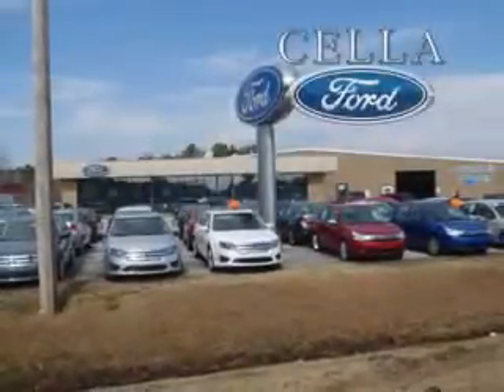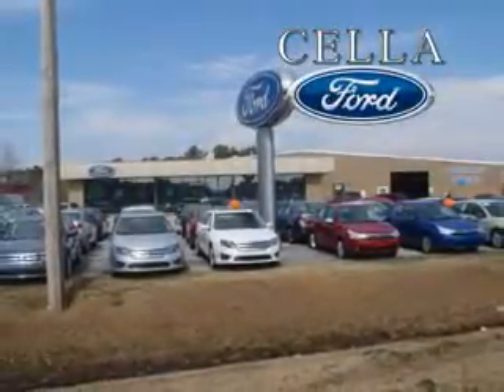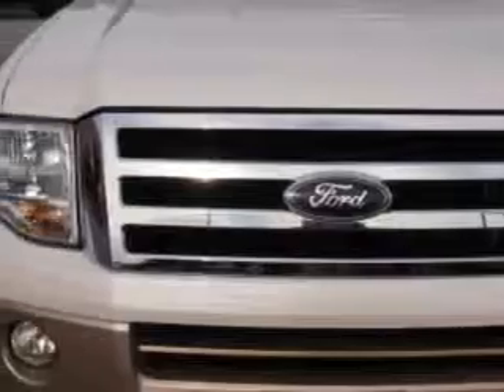Ford Expedition, Cella Ford- New Bern, NC 28561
Ford Expedition, Cella Ford at Cella Ford, we know you are not just looking out for you. you need a vehicle for your entire family. you will love this WHITE 2012 Ford Expedition, equipped with an 8 Cyl. engine and an automatic transmission with 25,055 miles. enjoy this family SUV with features like 6 way power driver seat, premium sound system, cruise control, tinted glass, driver side air bag, passenger's front airbag, security system, anti-lock braking system, rear air conditioner, and much more. Enjoy the drive, feel safe, and have peace of mind in this 2012 Ford Expedition. see us at Cella Ford today!

miles- 25,055

vin- 1FMJU1H51CEF40703

Cella Ford